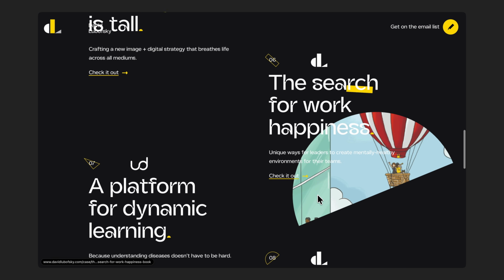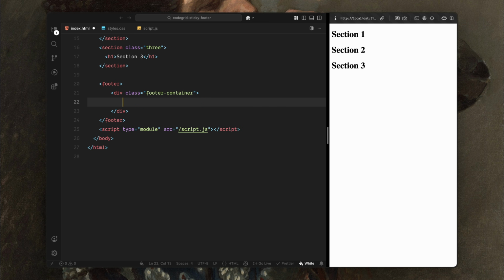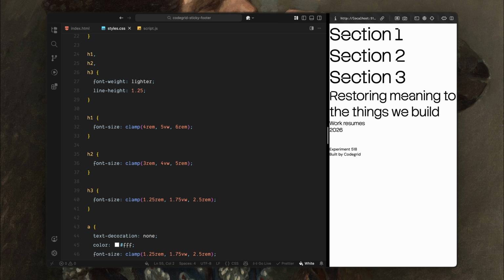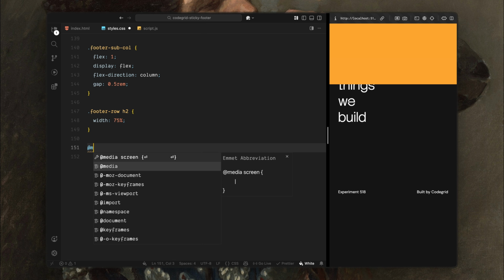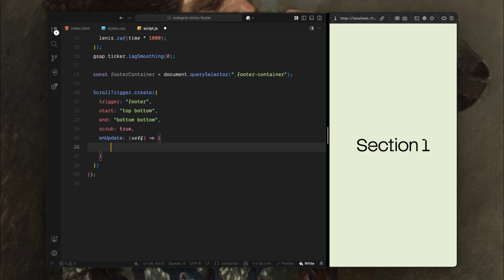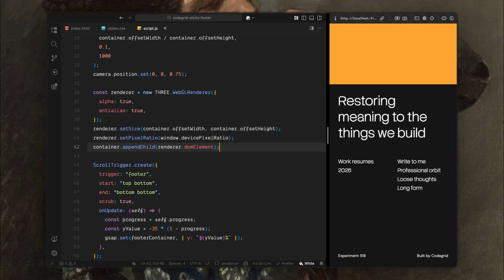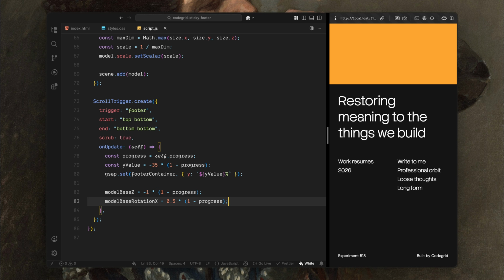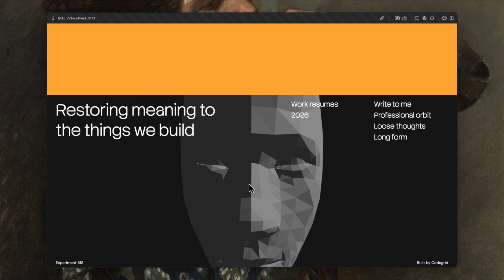This 3D Parallax Footer Reveal Ended Up Being Way More Interesting Than Planned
Recreating a parallax footer reveal with a 3D model that responds to scroll and cursor movement.

Timestamps:
0:00 Intro
1:41 Assets
2:08 HTML
4:25 CSS
8:35 JavaScript